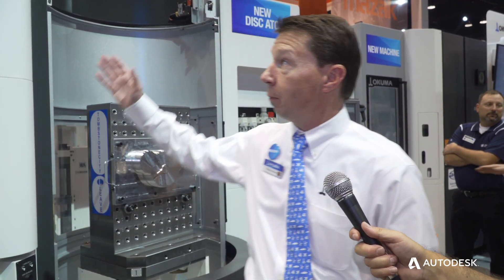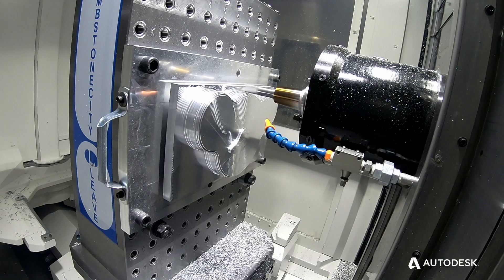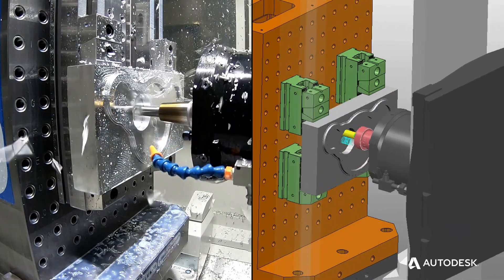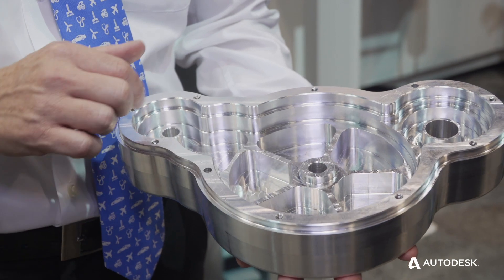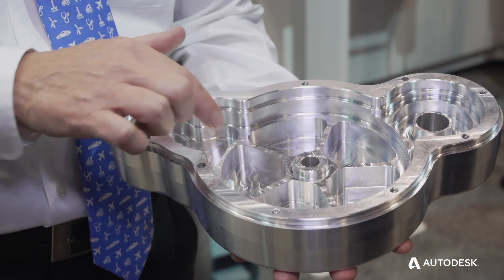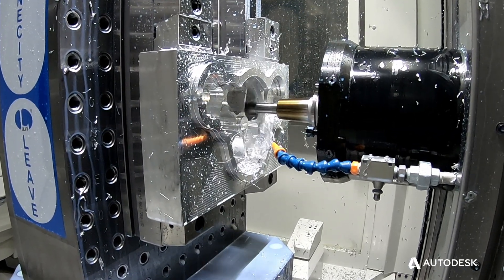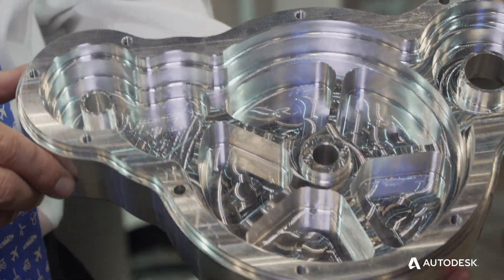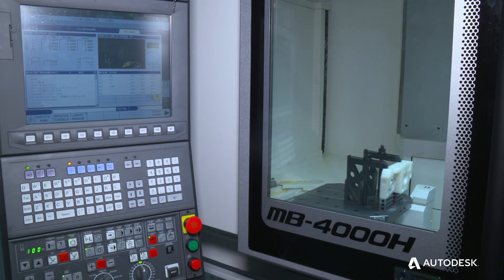Driving High Efficiency Machining with Okuma and PowerMill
Wade Anderson explains how Okuma and Autodesk collaborate to increase the efficiency CNC machining centres. Hear how the latest developments in palletization control systems, NC controller technology, super NURBs, tombstone work-holding, and CAM software help boost productivity. This video was created at IMTS 2018.